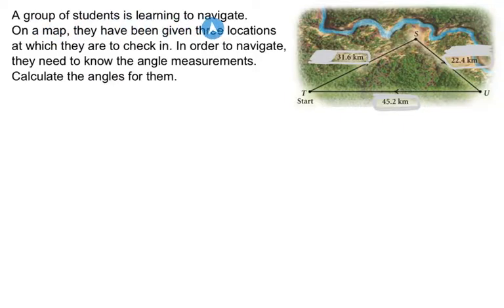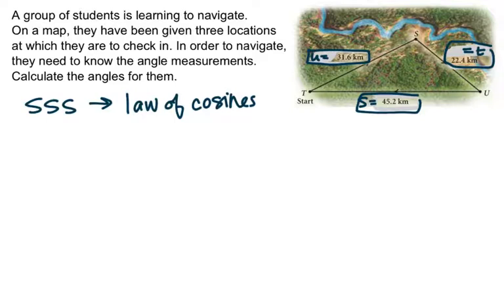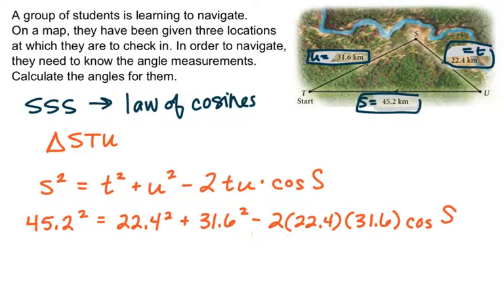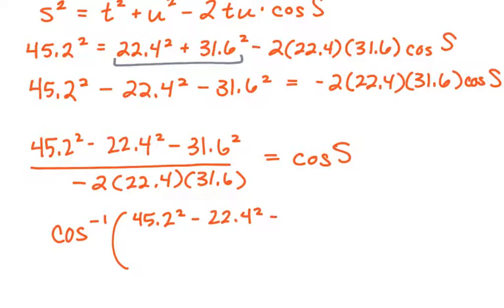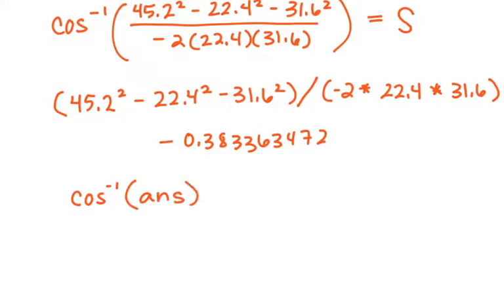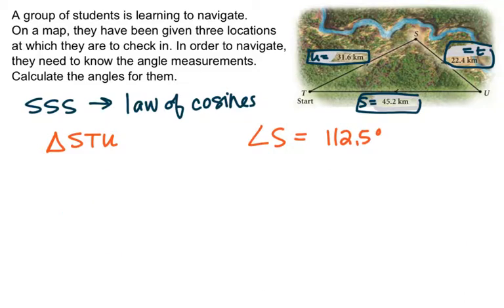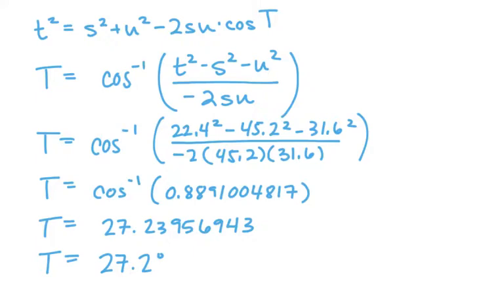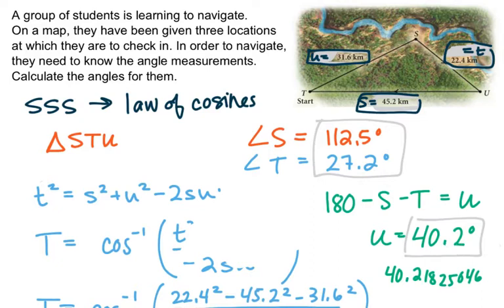172 8.2b Use The Law Of Cosines To Solve A Side Side Side Triangle